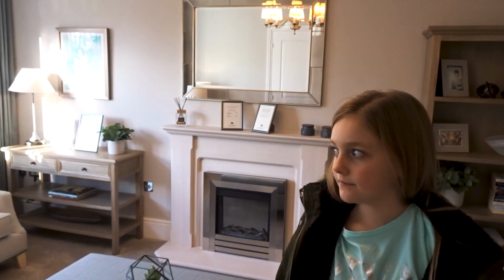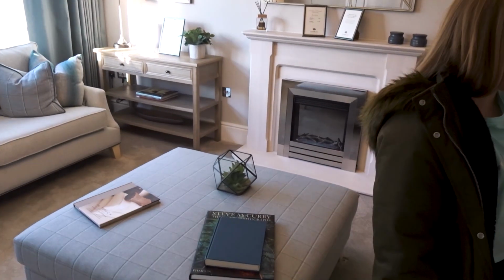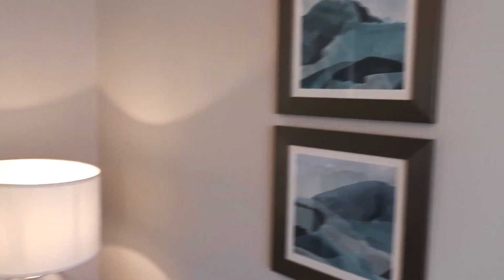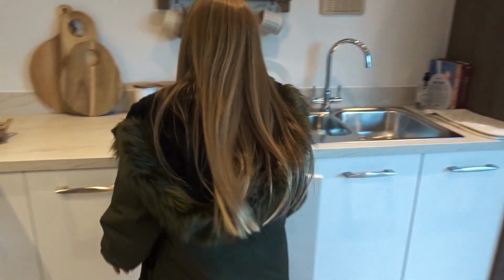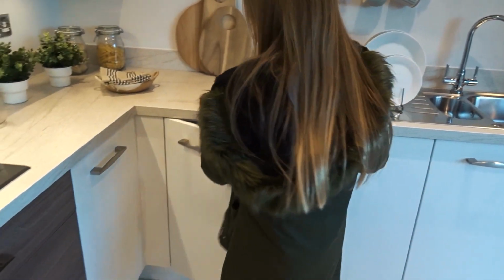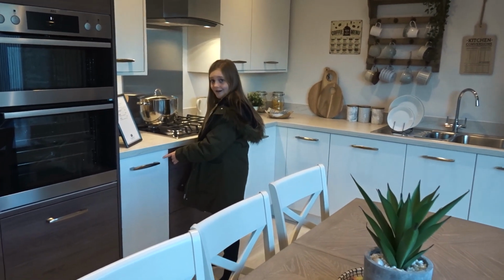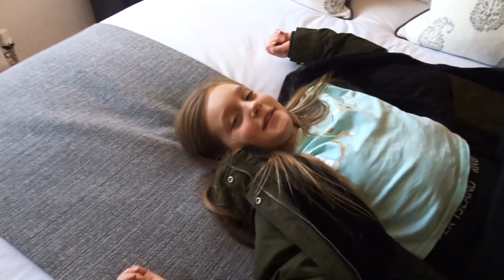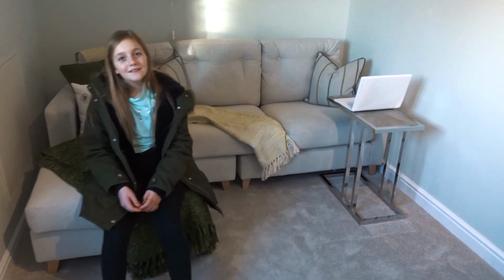WE BOUGHT A NEW HOUSE! Watch these Brand New House Tours of New Build Homes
We bought a brand new house! A new build house! Come see the show homes on our New Build House Tours for New Home Inspiration and House Decoration Ideads. We show you our new build house under construction. We also visit the show homes for home decoration ideas in the kitchen, dining, living and bedrooms. Ever wonder "What are new British Homes like?", now is your chance to find out in this tour of the show homes / British Homes Tour.

Soundtrack:
"Patience" by Dyalla
"Homer Said" by Dyalla
"In The Atmosphere" by Bad Snacks

Filmed on an aging Sony WX500 with Iphone7 Timelapse

Our Budget YouTuber Equipment List!
Cameras:
Budget Flip Screen Camera
Camera Phone
Waterproof Action Camera
DSLR Camera: (No Longer Sold New - It’s old!!)
Tripods:
Main Bendy Tripod
Handheld Tripod
Bendable Handheld Tripod
Windscreen Mount
Accessories:
Camera Light
Shotgun Mic

Time Stamps:
0:00 Intro
0:45 Construction
1:16 Show Homes Intro
3:37 Show Home Fly Through